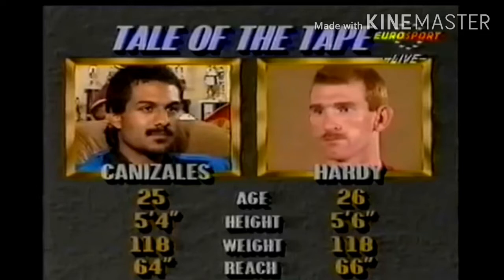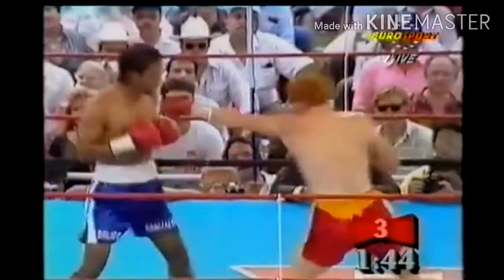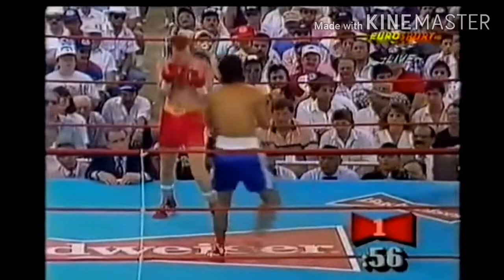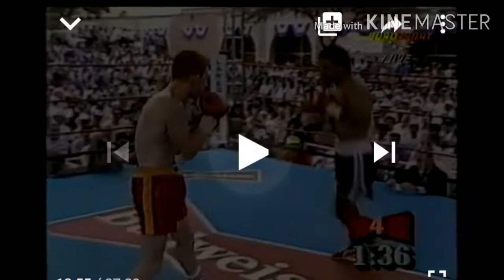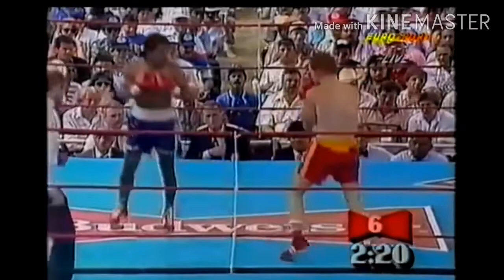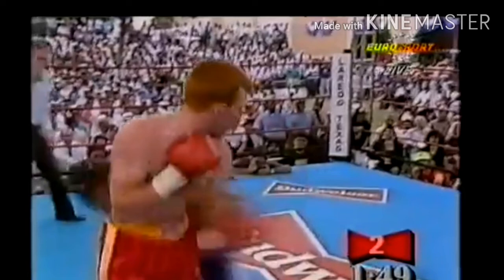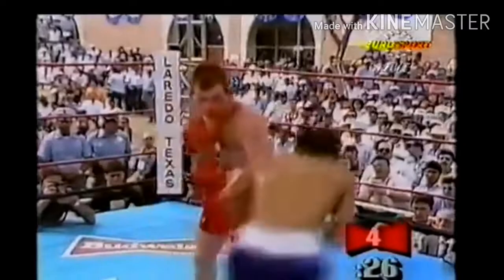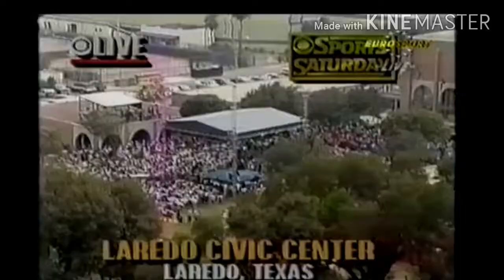Orlando Canizales | Footwork Breakdown & Techniques